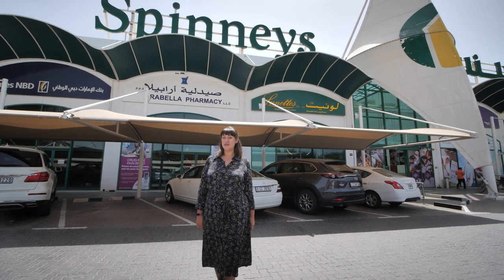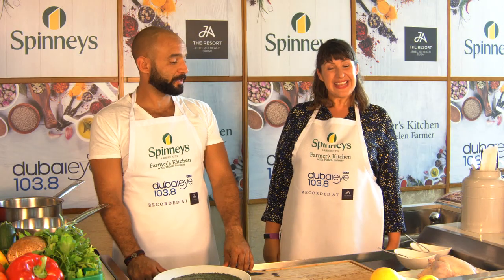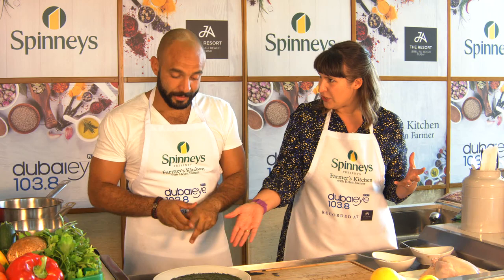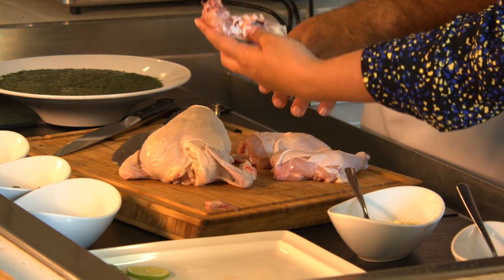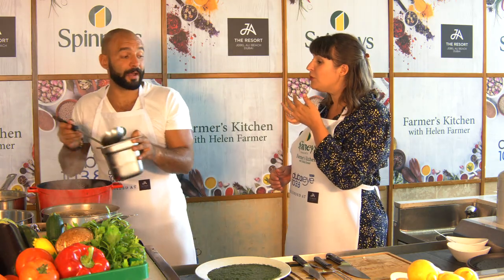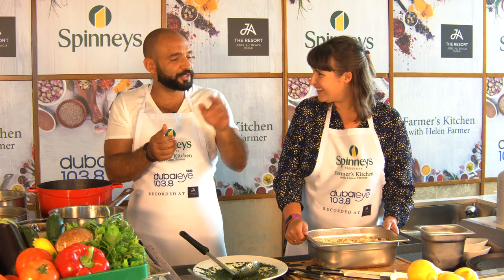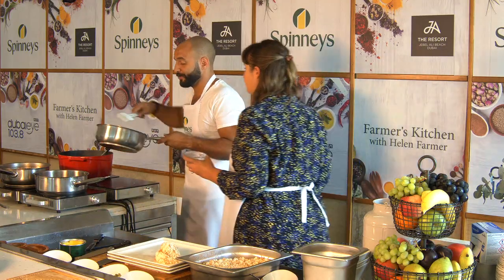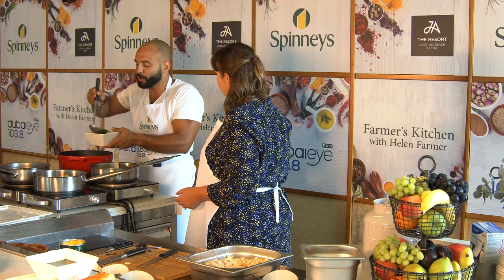Farmers Kitchen Episode 5 | Molokhiya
This week Helen is joined by chef Hattem Matar, a self taught chef and the Arab world’s first pit master. He's a master of meats. This week he's cooking for us an arabic favourite, Molokhiya. A minced leaf, turned into a stock and served with rice and a beautifully succulent chicken sourced from Spinneys.